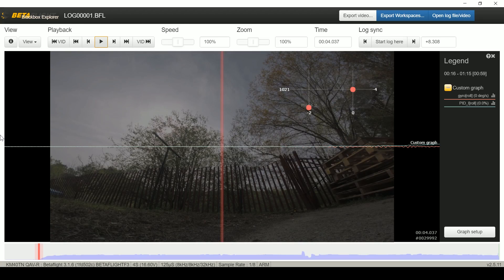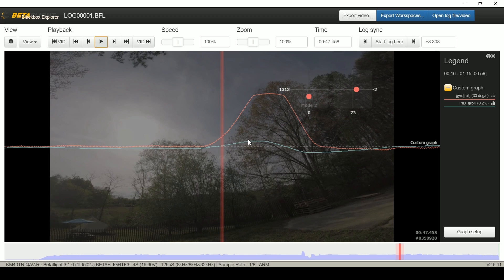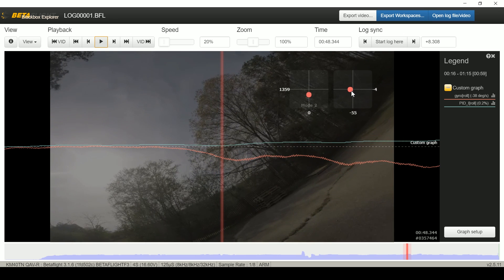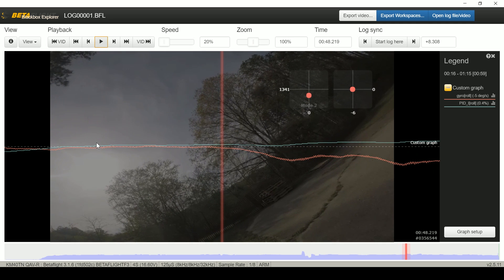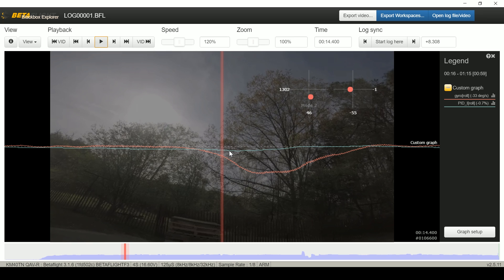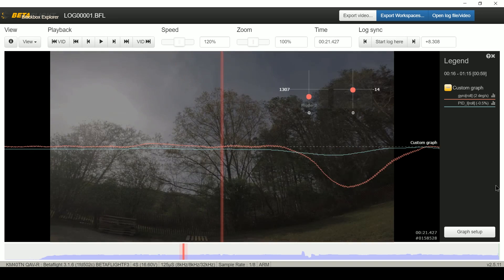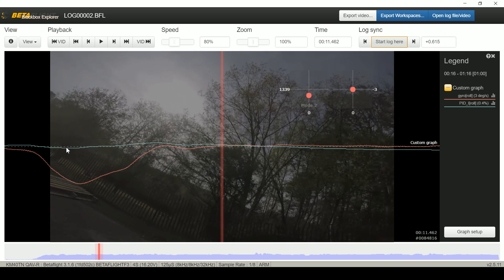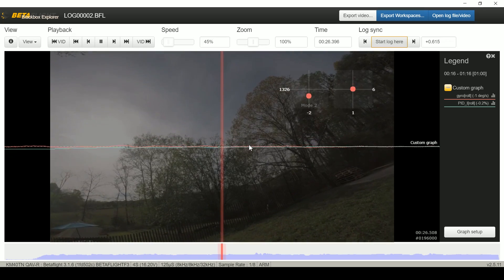BLACKBOX 101 | Ep9 - Rocket Pendulum Fallacy Revisited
Tune PIDs. Troubleshoot your quadcopter. With Betaflight Blackbox Log Viewer, you can see exactly what's happening inside your flight controller. Betaflight Blackbox Log Viewer can also view logs from Cleanflight and Raceflight, so you non-Betaflight pilots aren't left out.

This video is part of a playlist of lessons. Watch the whole playlist, starting from the beginning,